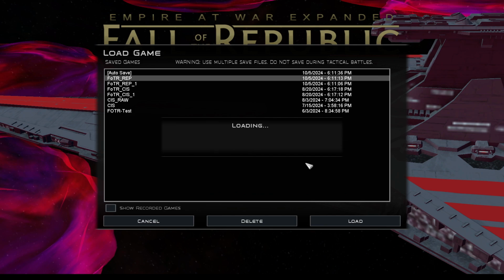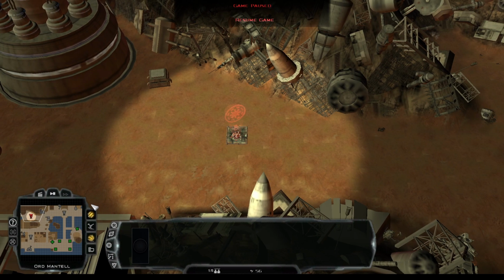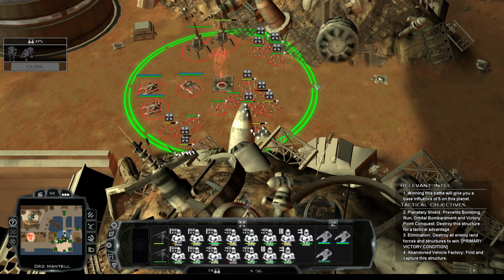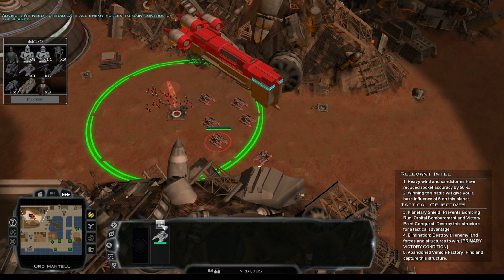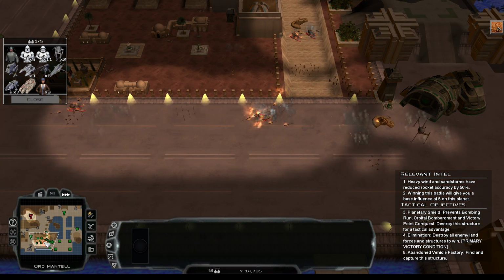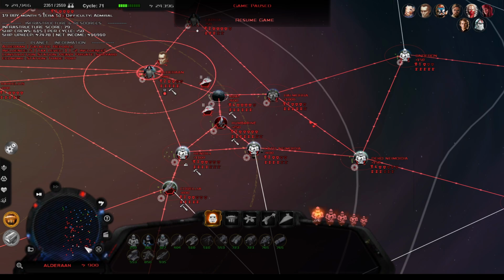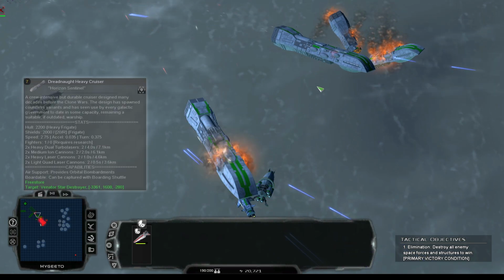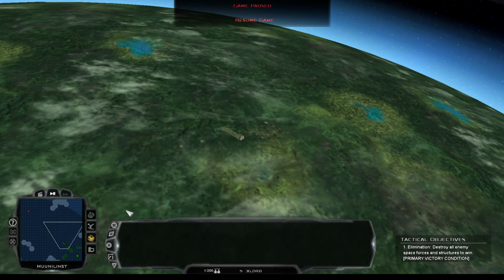Northern Strike | Fall Of The Republic - Republic Game Part 21(Admiral Difficulty)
Time to head north and start clearing the way